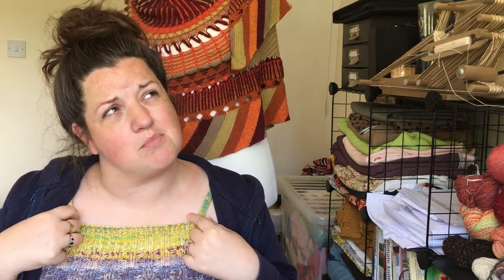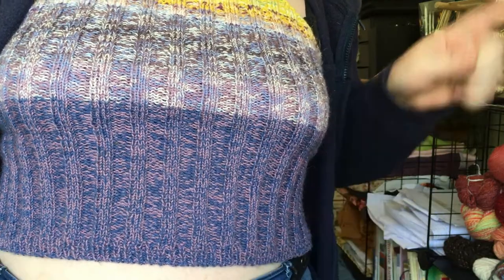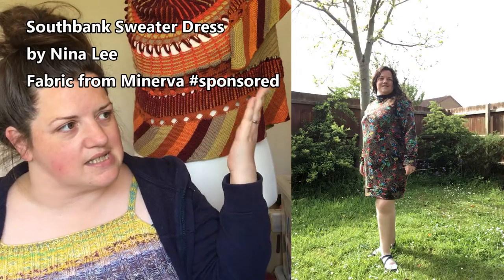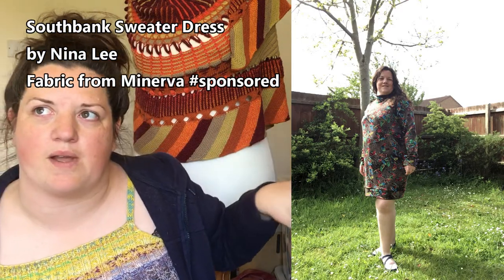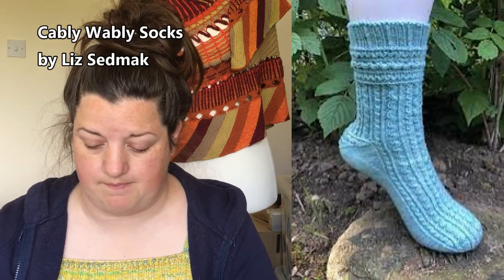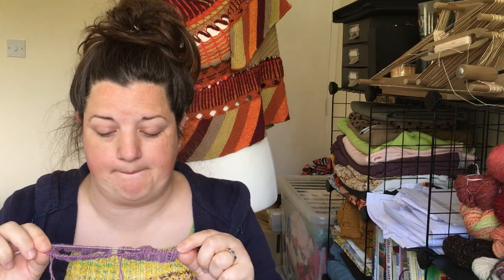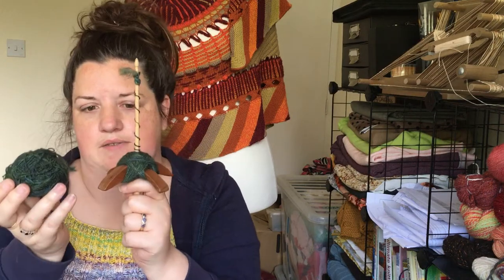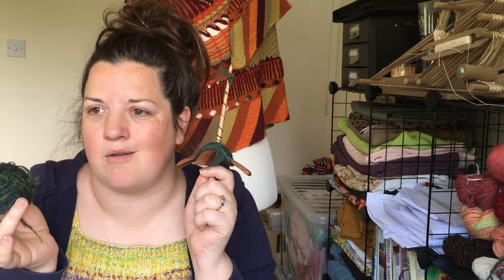Podcast: May Makes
Welcome to the monthly round up of all the things I've been working on over the past month!